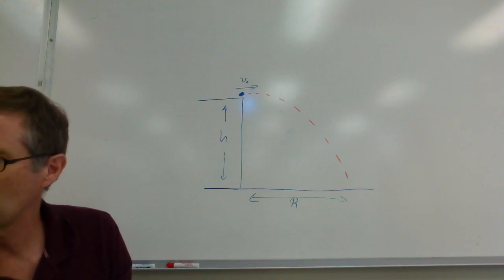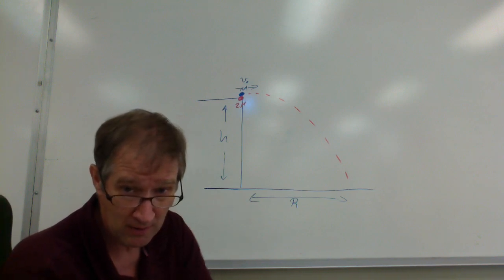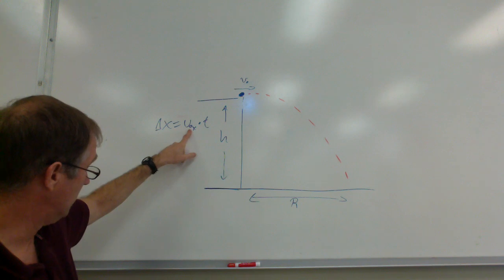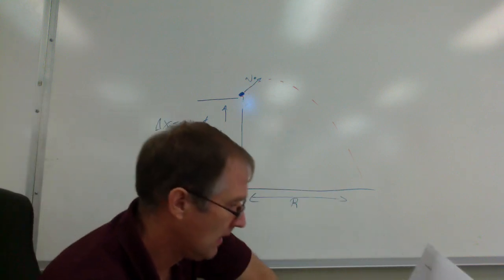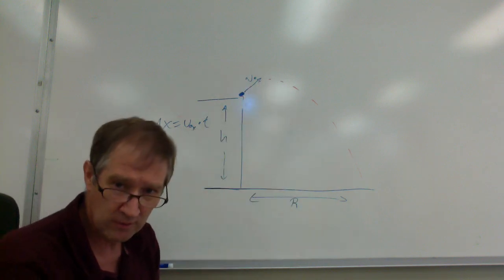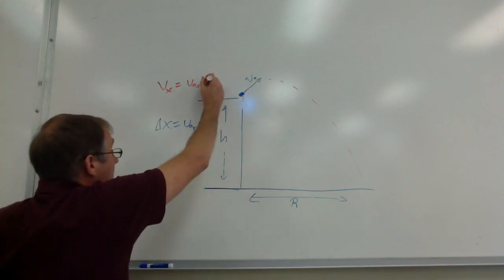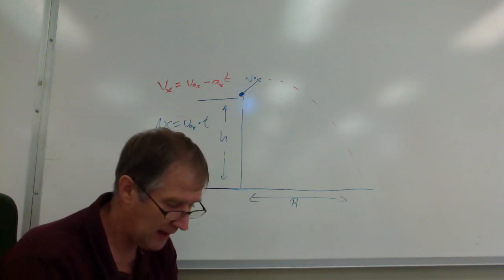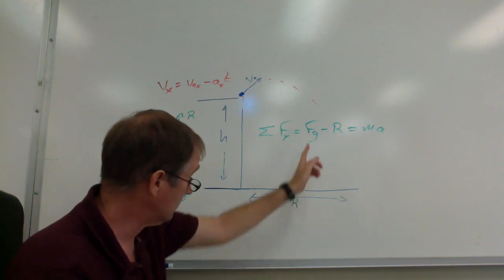AP Review Video #4